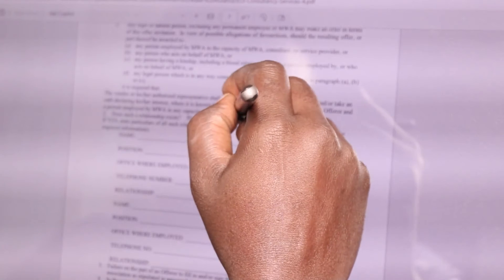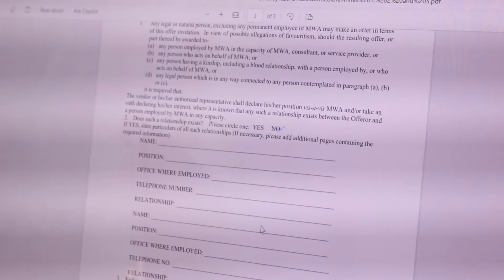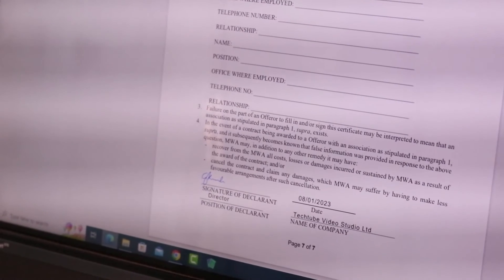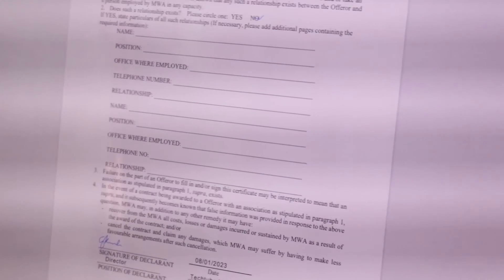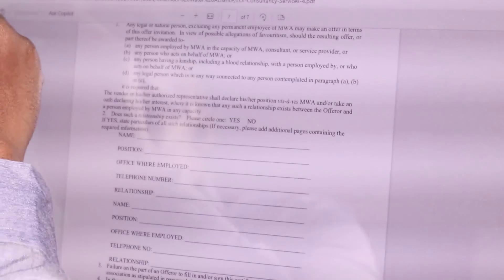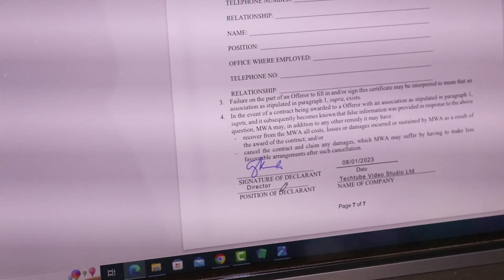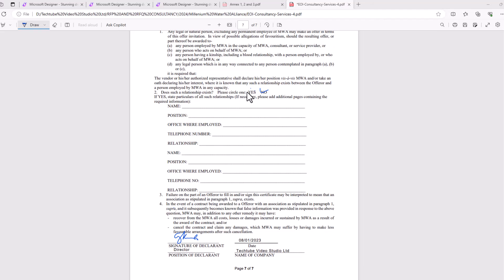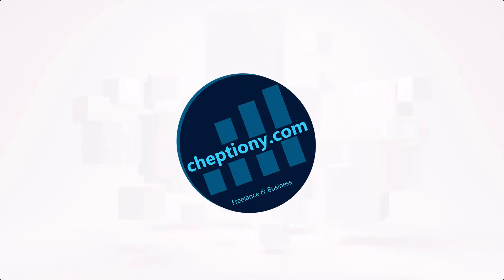Fill & Sign A PDF File On Your Browser Using Touchscreen Pen-No Acrobat Reader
TIMESTAMPS
00:00 Intro
00:46 Overview of a sample filled document
02:00 Filling and signing a PDF document
03:17 Call to Action